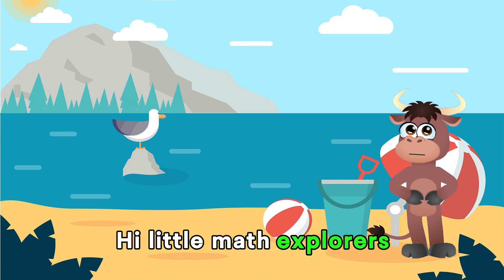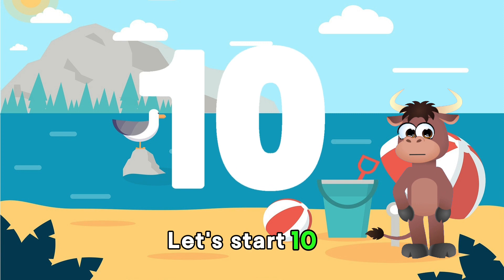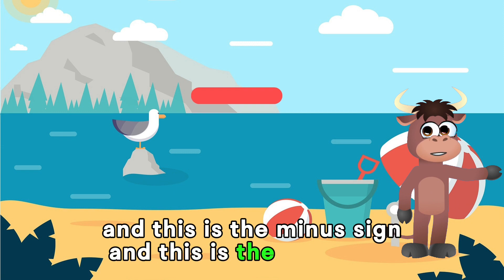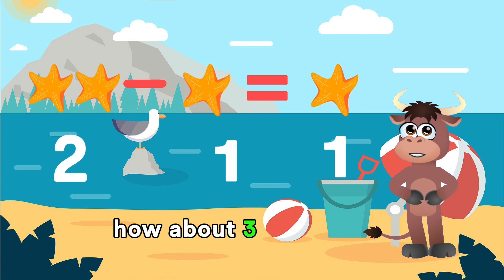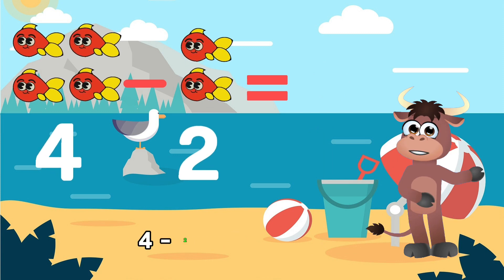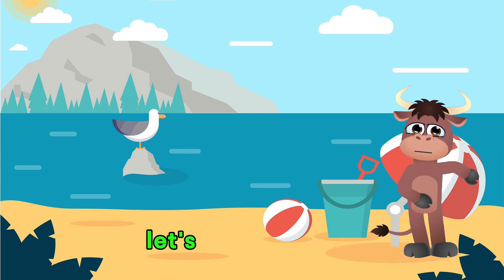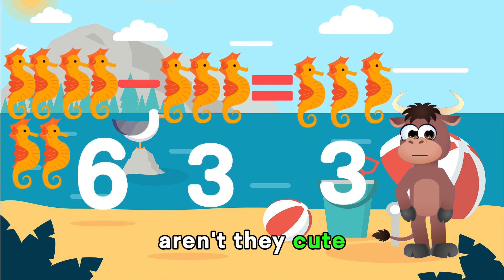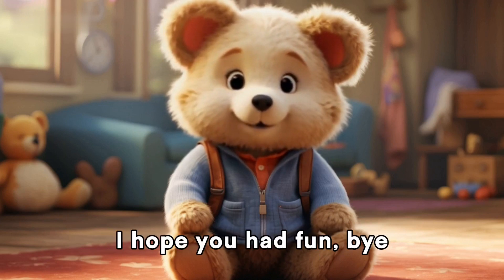Bucky's Subtraction Learning Fun at the Beach!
Dive into the world of subtraction with Bucky the Bull at the beach! Join us on Timmy Bear TV for an engaging preschool learning cartoon, where young minds embark on a mathematical adventure with Bucky's playful guidance. From subtracting starfish to discovering the magic of a beachside journey that makes learning subtraction a breeze for your preschooler.

📺 Timmy Bear TV is your trusted destination for high-quality, entertaining, and educational content tailored for preschoolers.